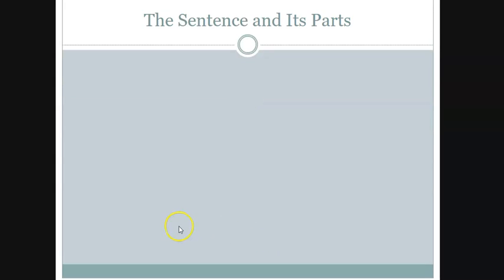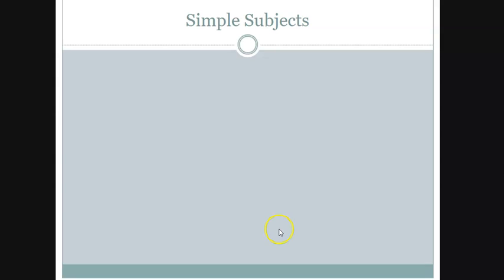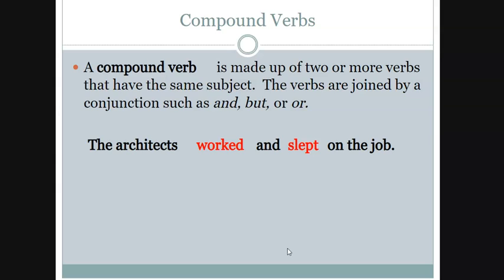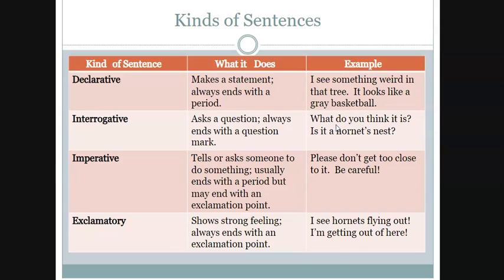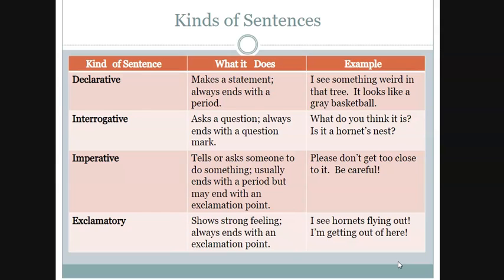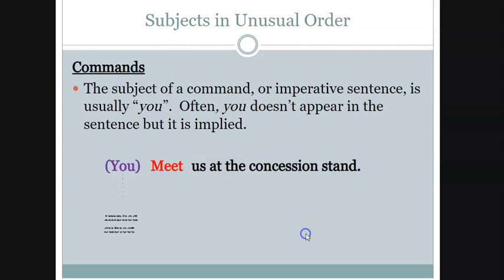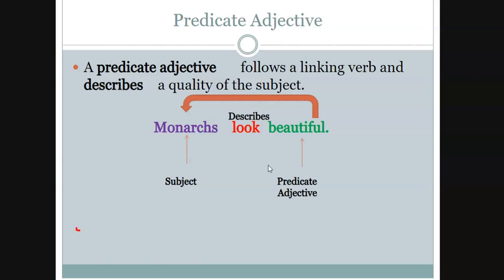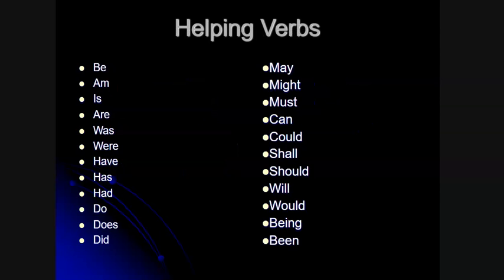The sentence Алайдарова С